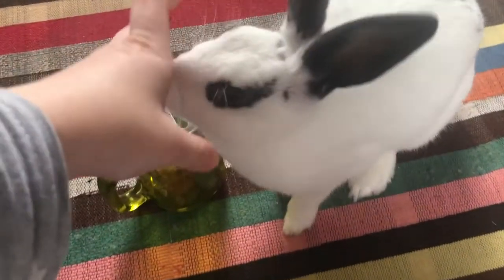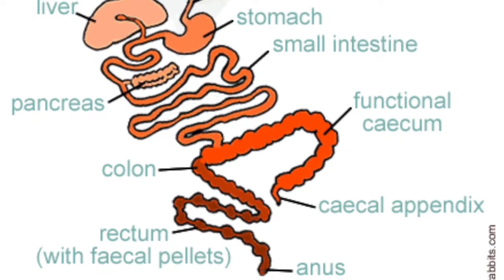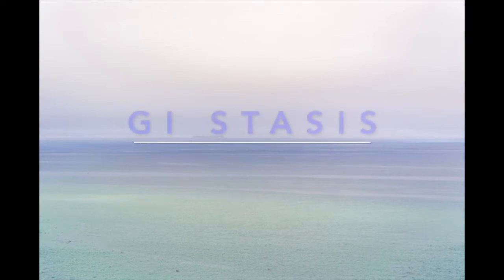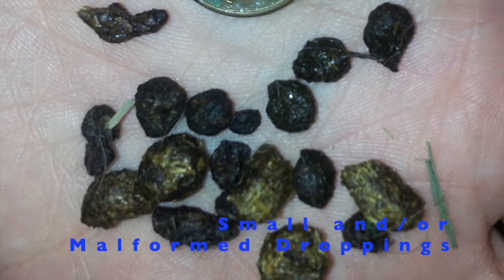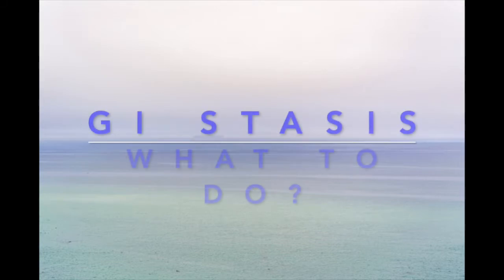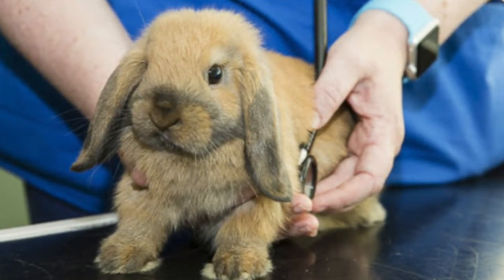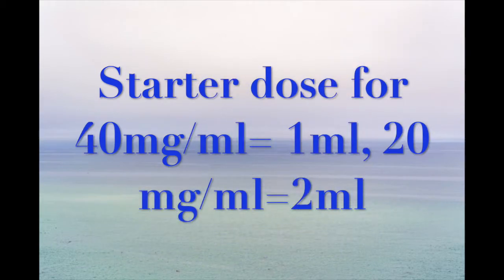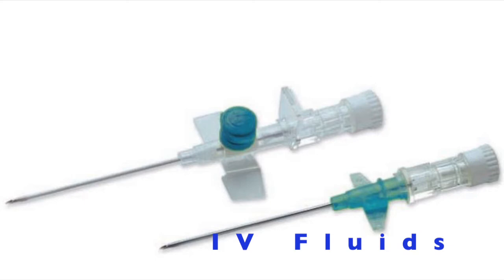GI Stasis in Bunnies: The Silent Killer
GI stasis is a common but also potentially life-threatening condition. I believe that more people should be aware of it, bunny who hasn’t been eating for as little as over 12 hrs can possibly die. This video will aim to provide all the information you’ll need to successfully overcome it.

Time Stamps:
What is GI Stasis: 00:00
Causes: 00:55
Signs & Symptoms: 01:42
What To Do: 04:27
Course of Treatment: 05:22
Home Tips: 06:20
Simeticone Dosage: 08:36
After Care: 09:41
Prevention: 10:14

Oxbow Critical Care Food